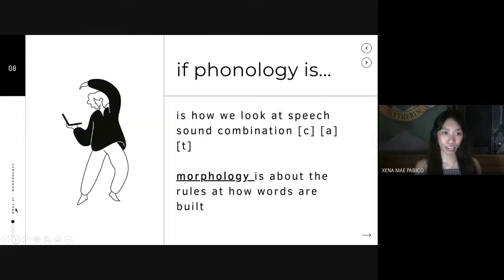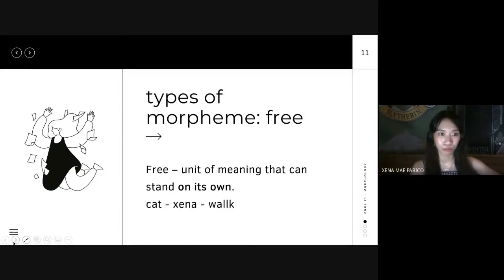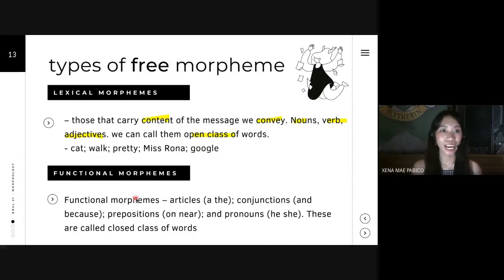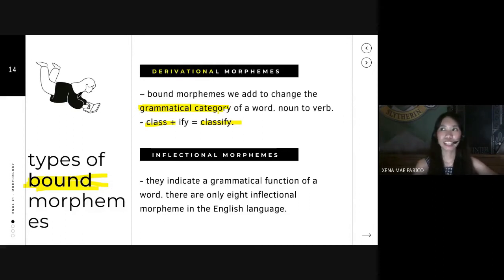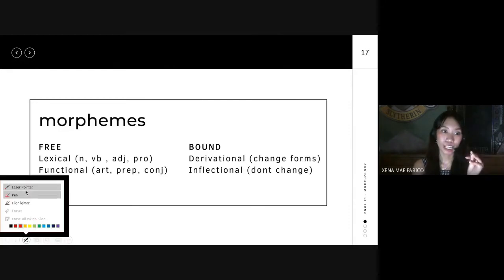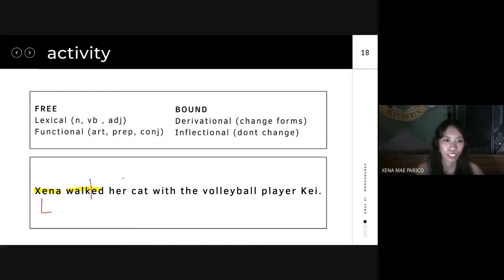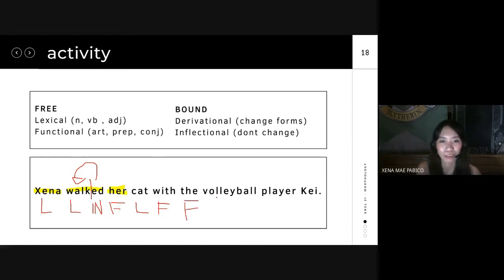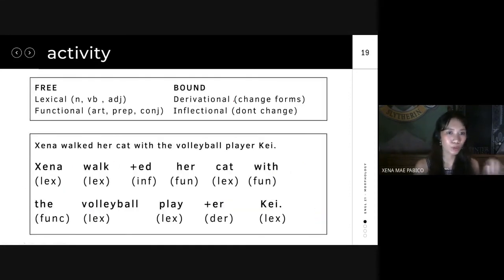no.11 - how to morph(emes)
As a requirement for our Engl 160 class, we were asked to demonstrate a class incorporating the Language Activity we've created. I created a language activity that can be used in a normal or virtual class setting. I used a Task-based approach for an imagined Applied Linguistics class. In this video, I (the instructor) held a class on "Morphemes" and gave my students their take-home task for the day.

TIMESTAMPS
0:48 Opening
1:40 Icebreaker
4:09 Discussion
16:05 Review of the Discussion
23:15 Clarifications
23:40 Task
26:09 Closing